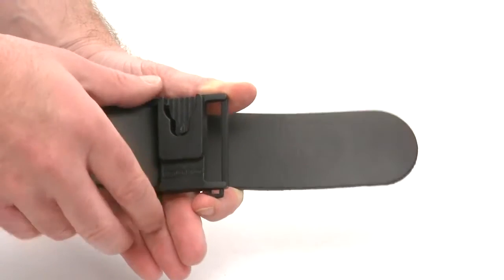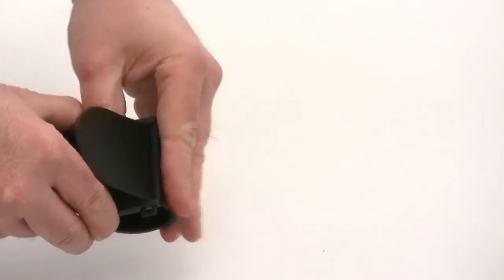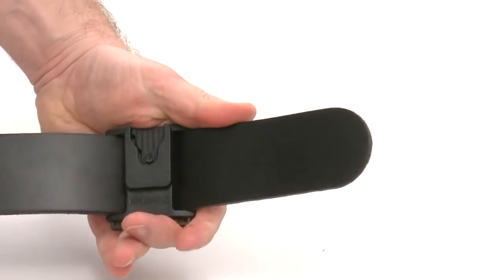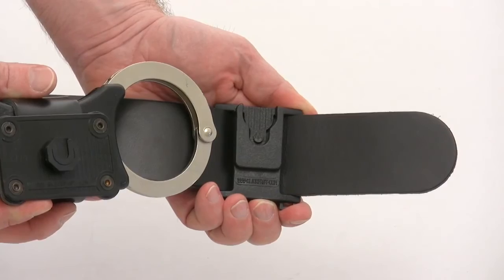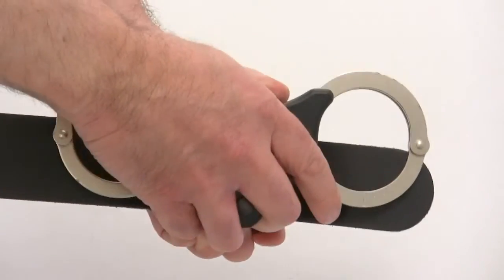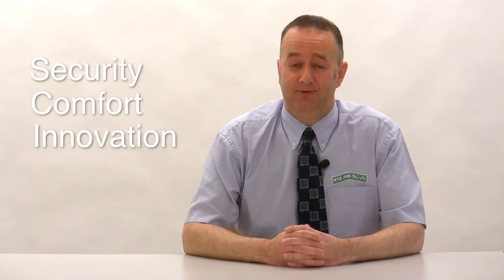Klick Fast - Belt Docks